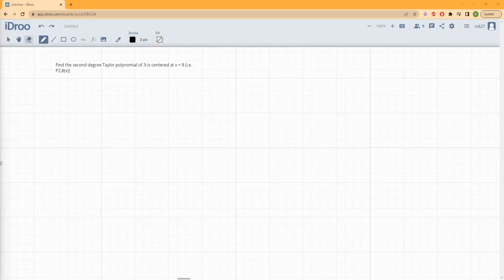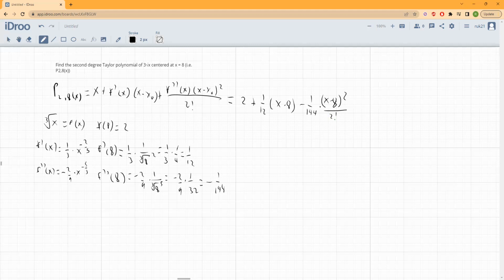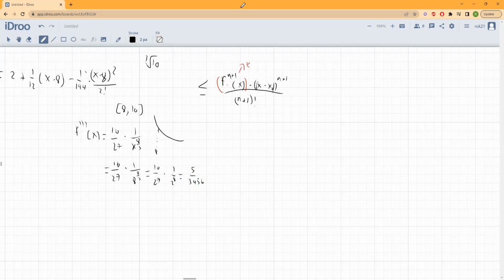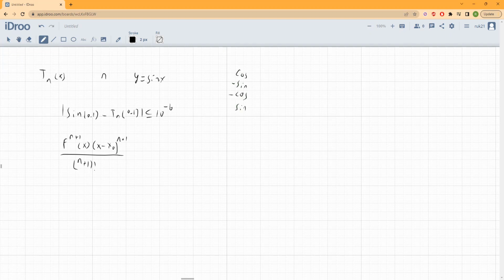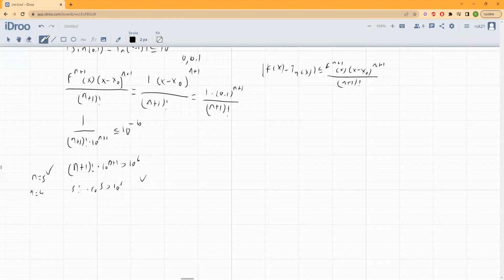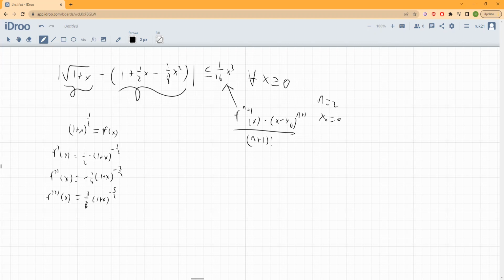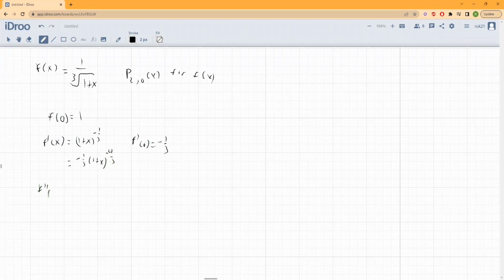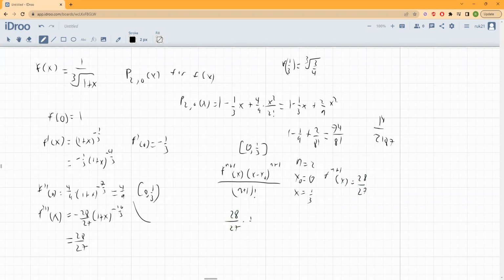Taylor's polynomial and Taylor's inequality